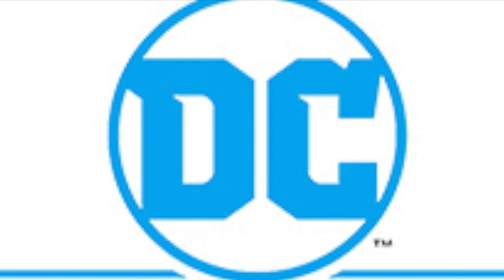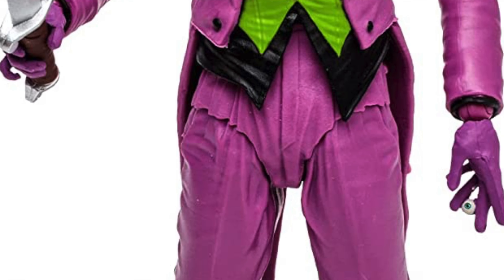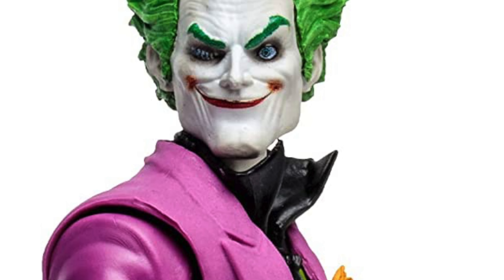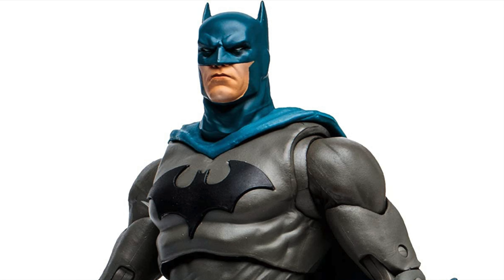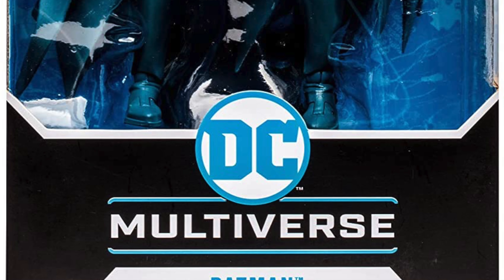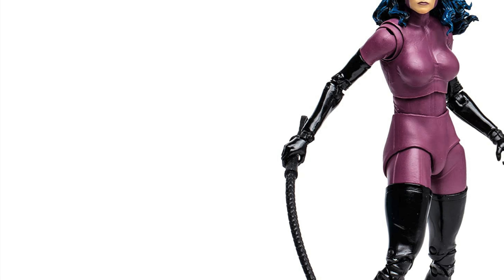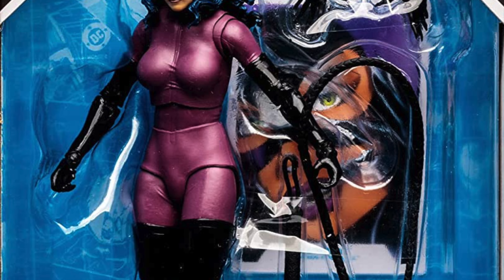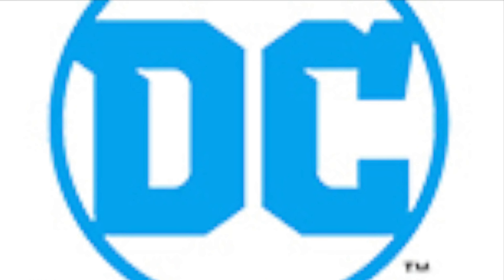2023 NEW DC MULTIVERSE REVEALS & PREORDERS | McFarlane Toys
Here's everything you need to know about the brand new reveals for the Mcfarlane Toys DC Multiverse line!

HUSH BLUE BATMAN:

KNIGHTFALL CATWOMAN: